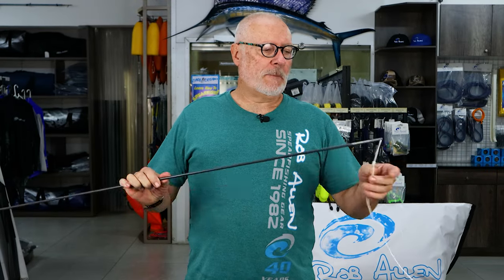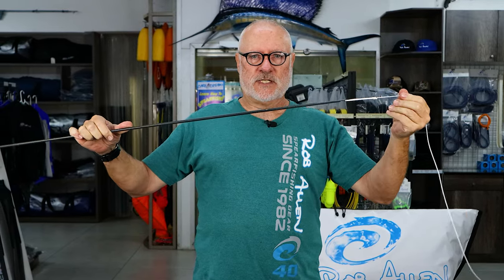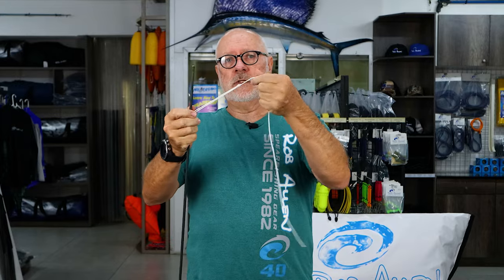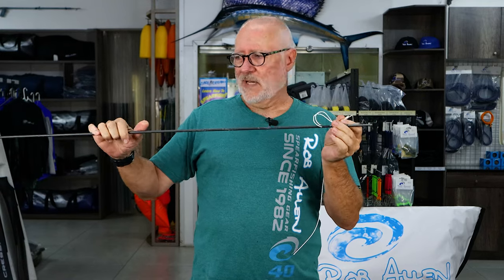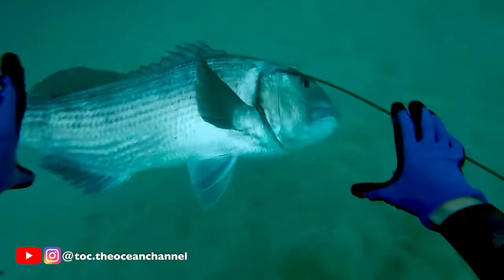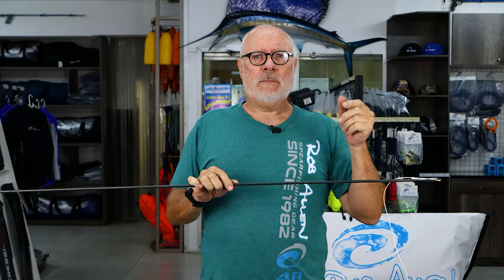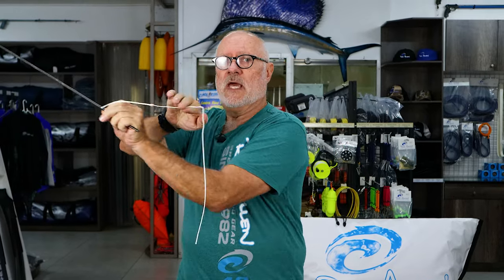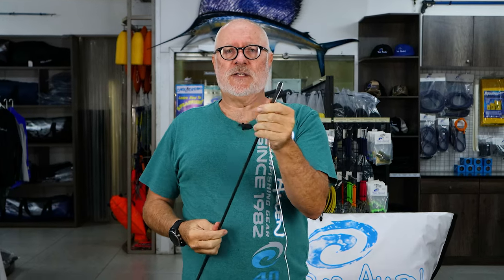Rob Allen | Spear Line Position | 2024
Rob explains the pros and cons of the positioning of your spear line.

Ultimately it is up to your preference.

Another shoutout to @toc.theoceanchannel for providing us with footage for our video. His Social Media Links are here: